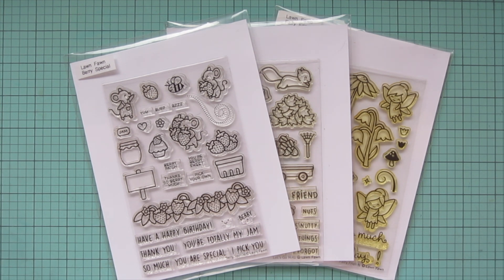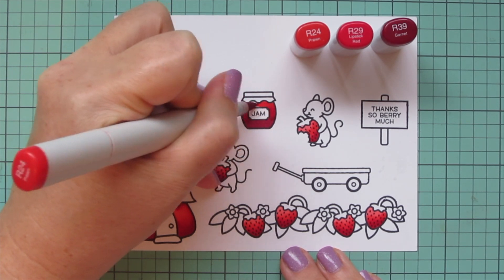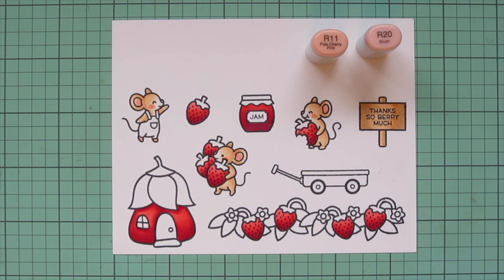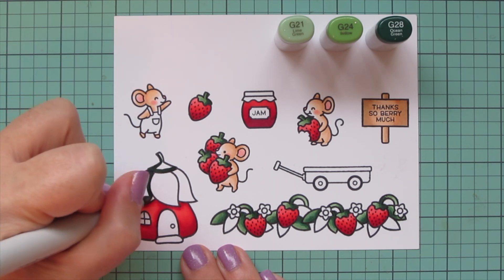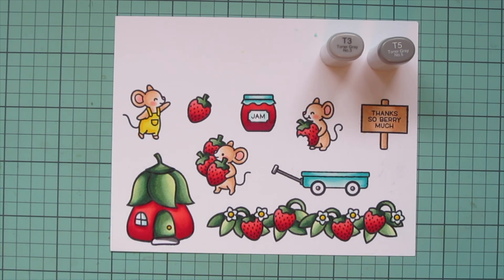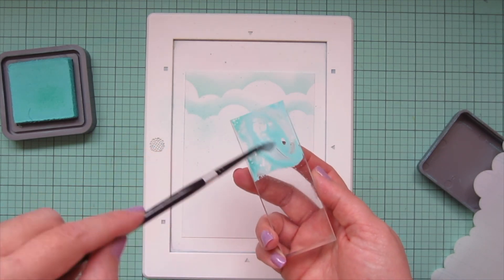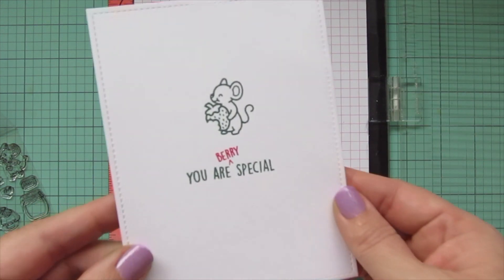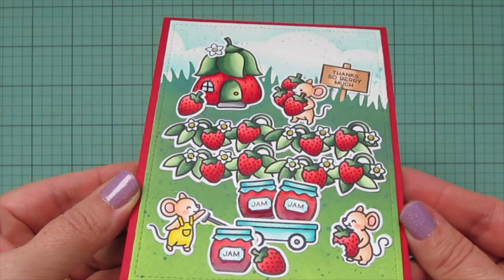Thanks Berry Much Card | Lawn Fawn | Copic Coloring + Distress Oxide Ink Background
Join me for a sweet strawberry patch thank you card using Lawn Fawn stamps and dies. Copic coloring stamped images and a Distress Oxide Ink background.

also:
Spectrum Noir Ultra Smooth Premium White Cardstock
Bristol Smooth Surface Cardstock